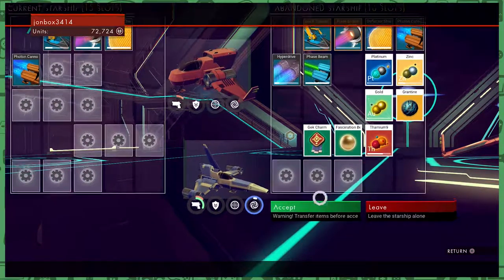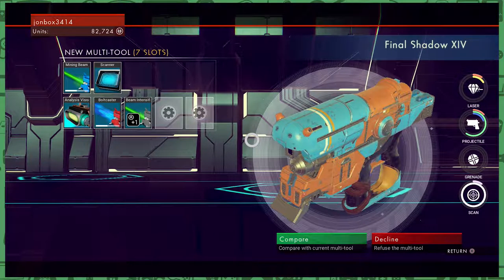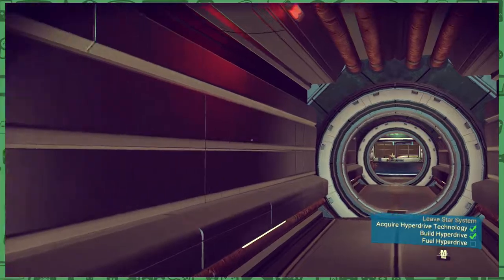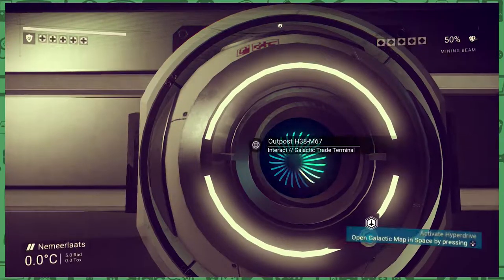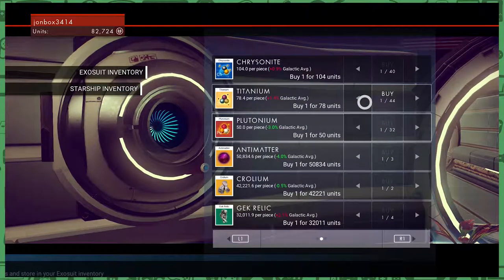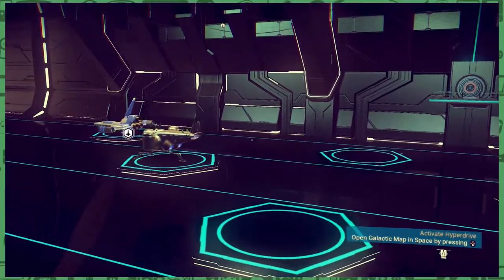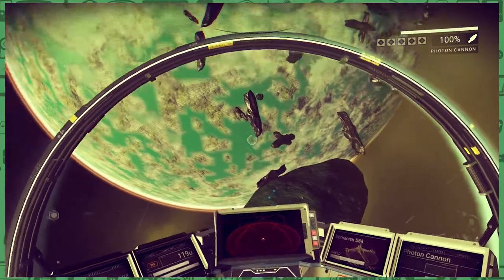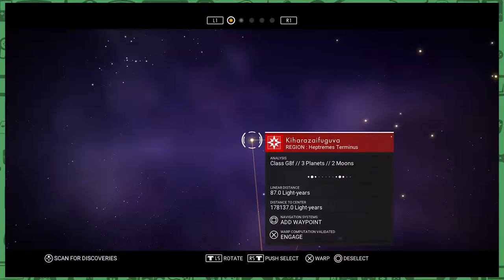No Man's Sky - That's Not an X-Wing - #5: Couch Capades Let's Play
The Geek Level - Couch Capades

Snapchat with us at thegeeklevel